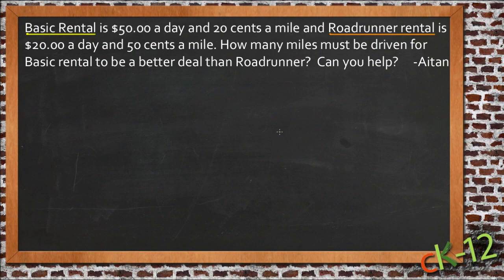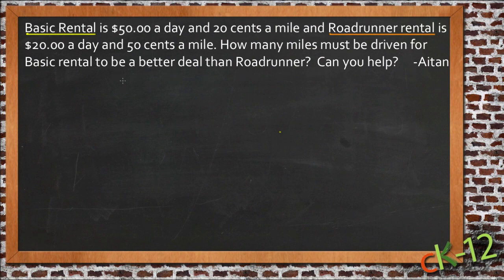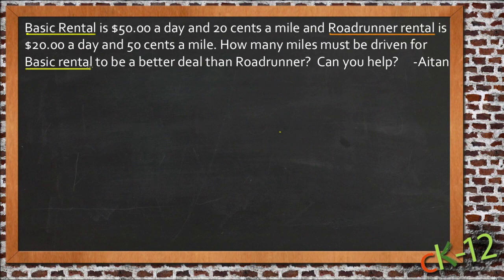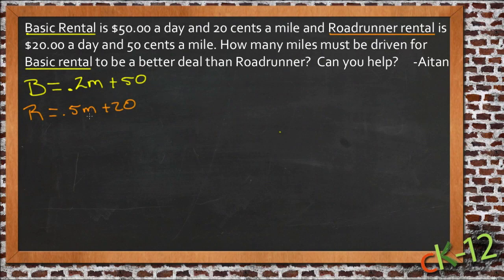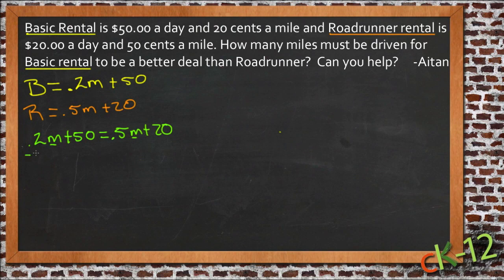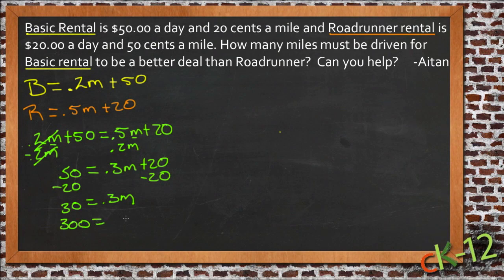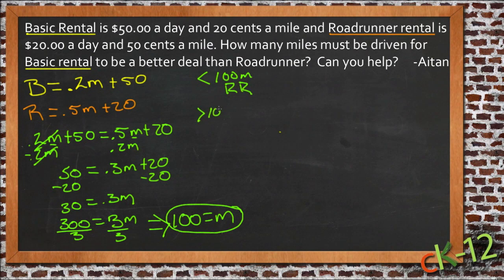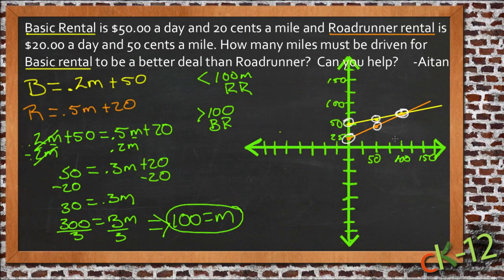Applications of Linear Systems: An Application (Algebra I)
Here you'll learn how consistent, inconsistent, and dependent systems arise in real-world applications and you'll solve such problems.

This video demonstrates a sample use of the applications of linear systems.